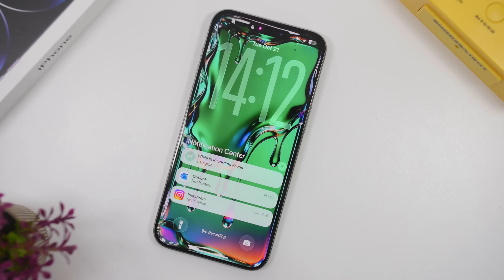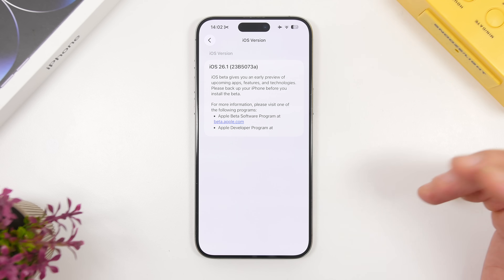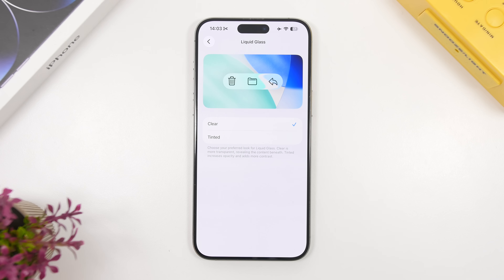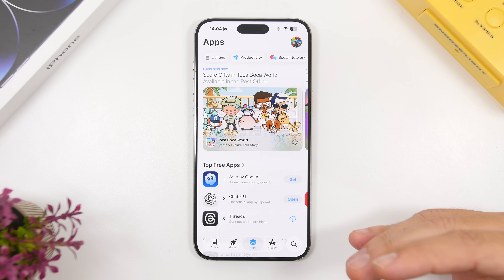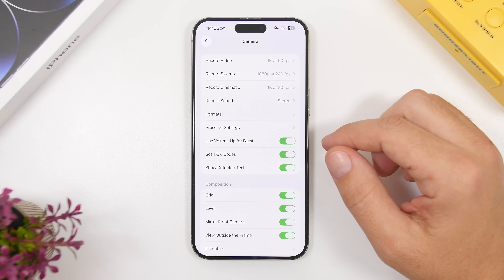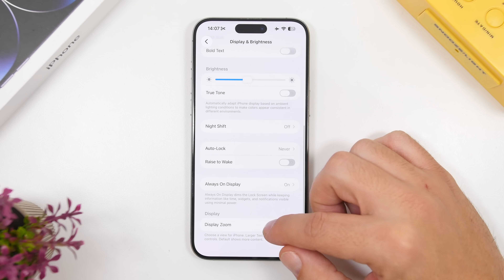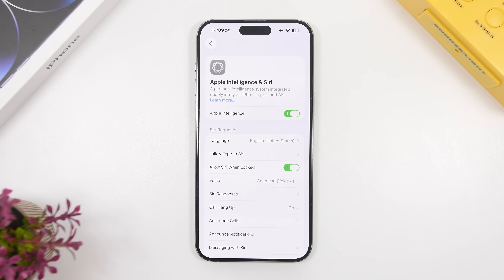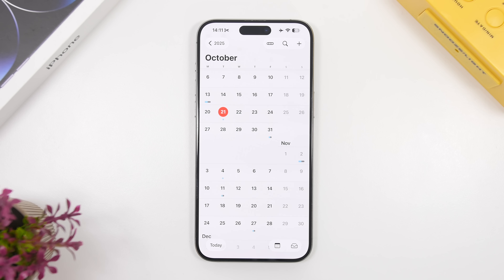iOS 26.1 Beta 4 - Say Goodbye To LIQUID GLASS !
iOS 26.1 beta 4 has been released with new features and changes and the ability to turn off liquid glass on iOS 26.1 devices.

In this video you can learn everything that is new with iOS 26.1 beta 4 and the release of iOS 26.1 to the public.